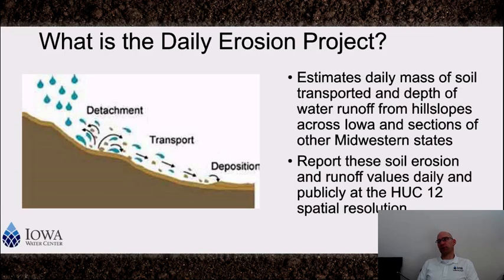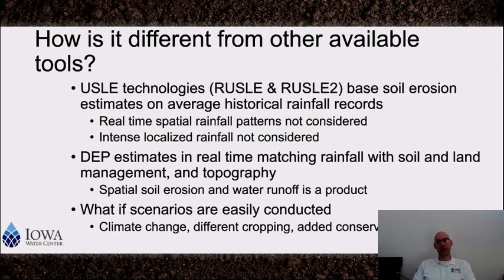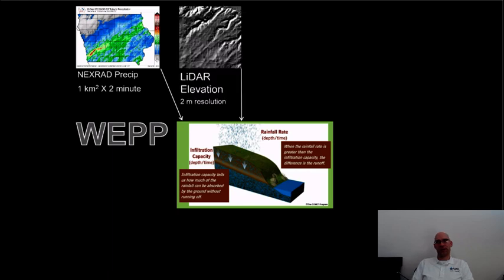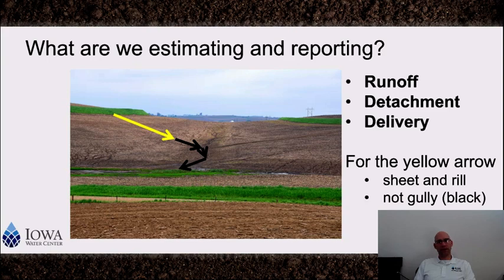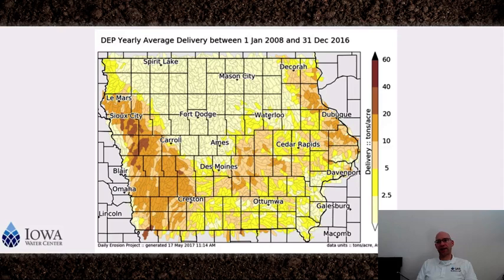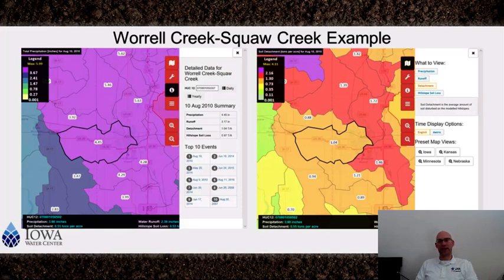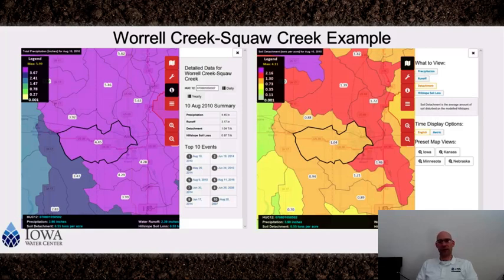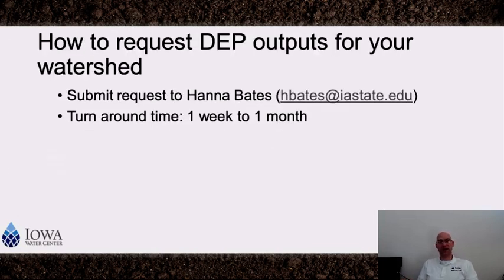Daily Erosion Project for Iowa Watershed Approach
A brief overview of what the Daily Erosion Project is and how it will be contributing to the Iowa Watershed Approach.